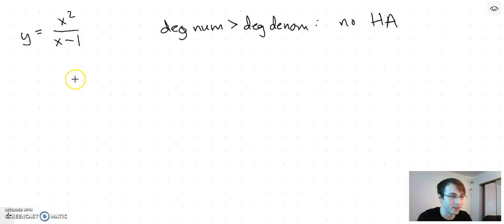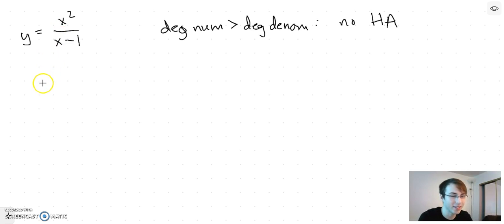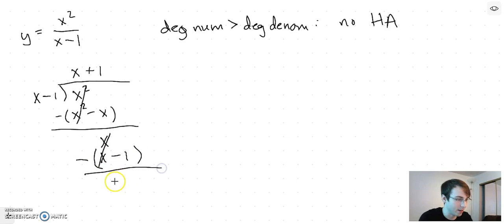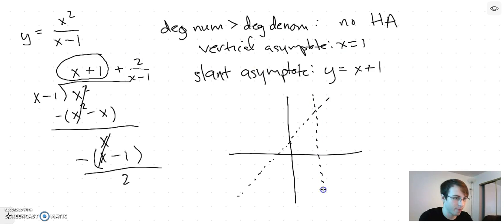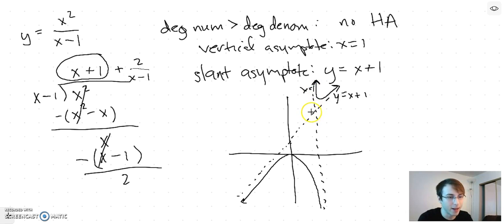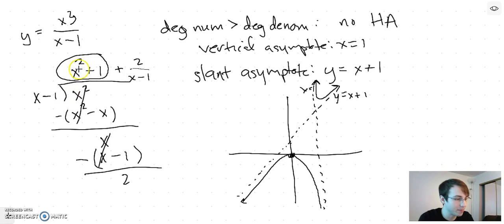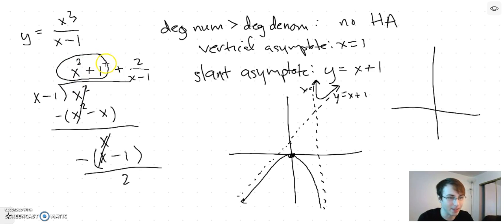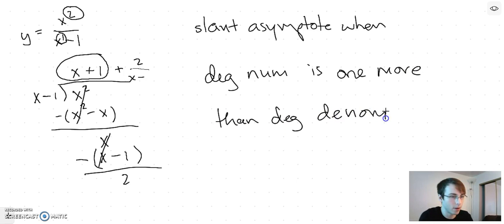Rational Functions -- Slant Asymptotes